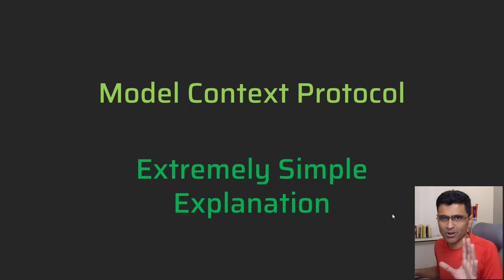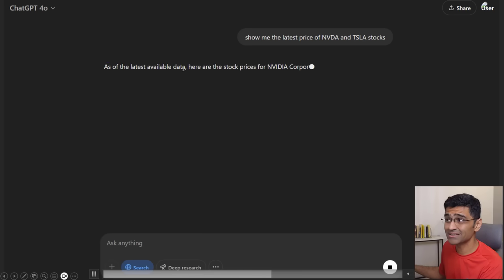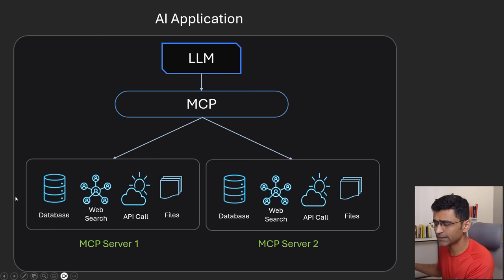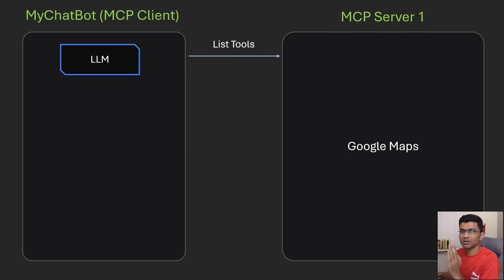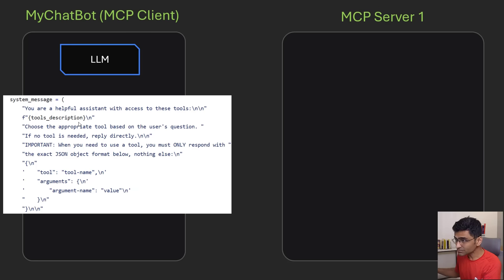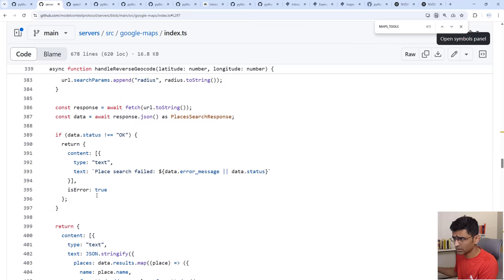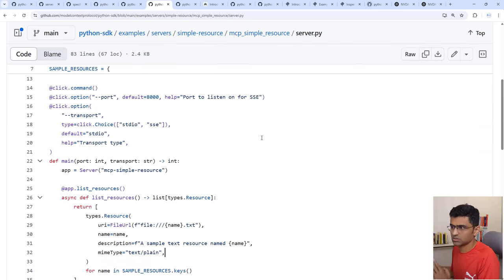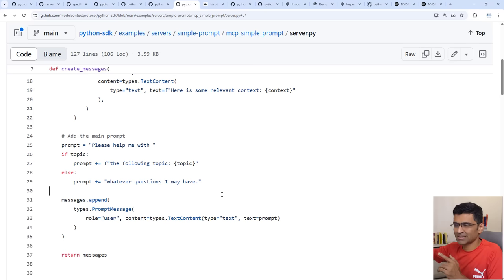Model Context Protocol Clearly Explained | MCP Beyond the Hype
This video contains a very simple explanation of MCP, also known as Model Context Protocol. We will first understand what exactly is MCP and how it easing up the development of AI applications and then we will go into the technical details of how the actual protocol looks like. We will look into the code of MCP client and Server both.

#️⃣ Social Media #️⃣